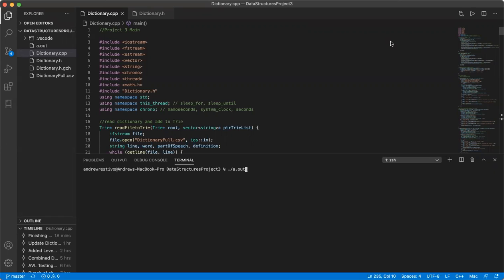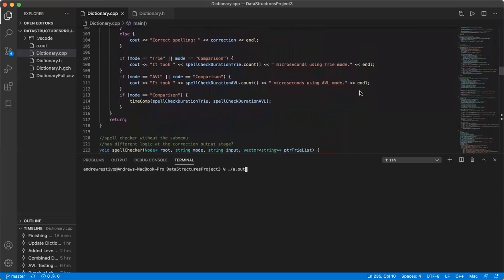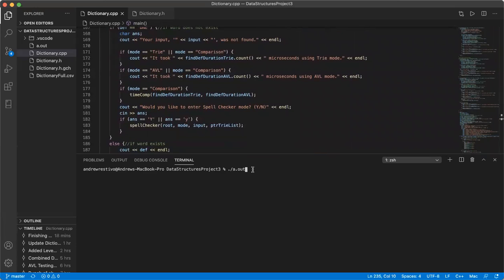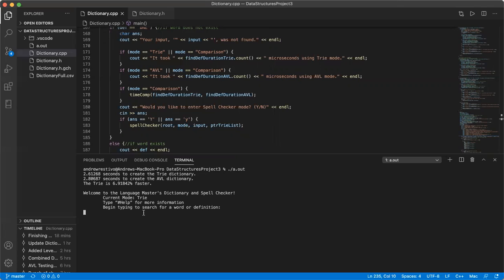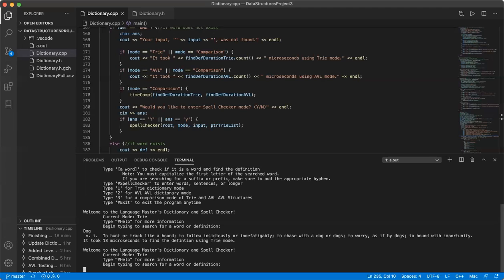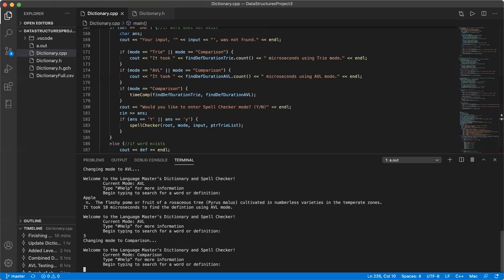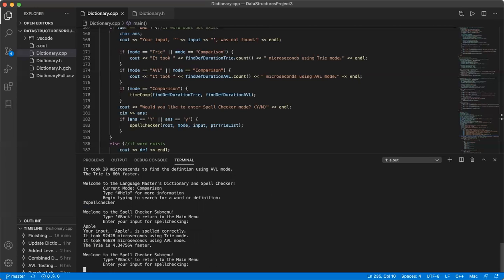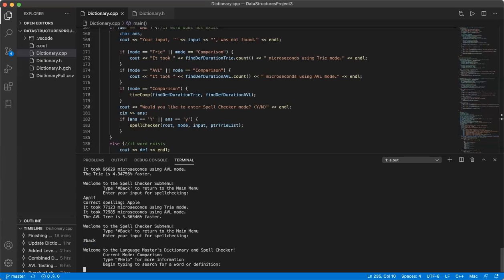Group 74 UF COP3530 - Dictionary and Spell Checker Program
By: The Langauge Masters (Andrew Restivo, Darren Peters, and Adam Slavny) for Project 3 of Data Structures, COP3530 (University of Florida)

Implementation of a Trie and a AVL Tree to create a program to find definitions, and spell check words.